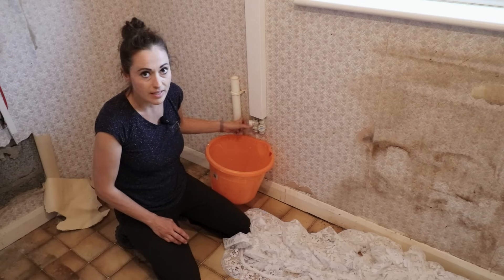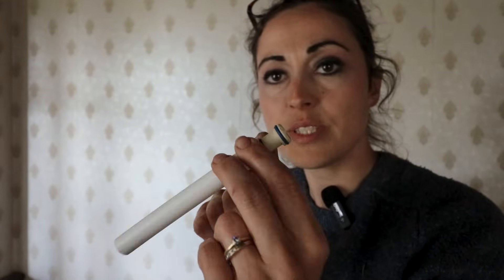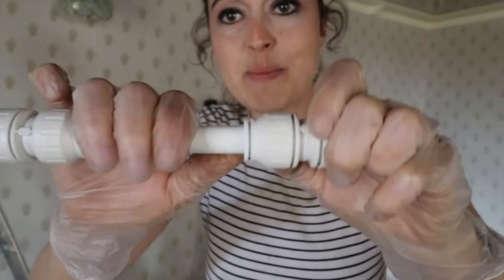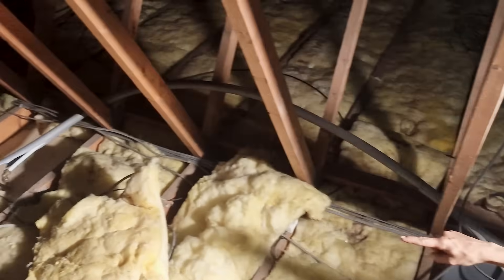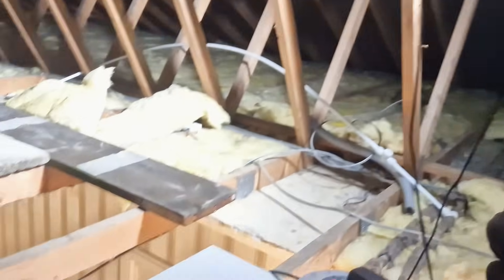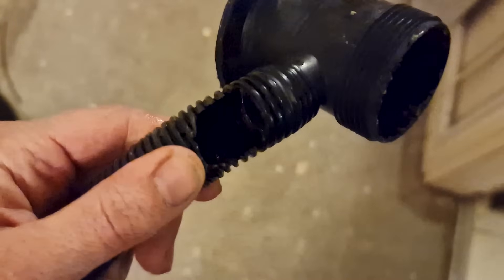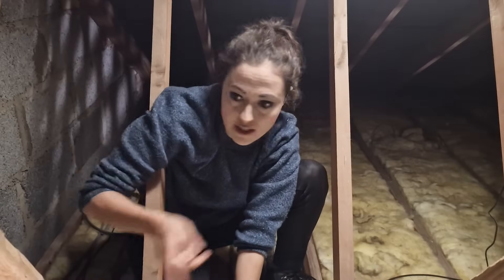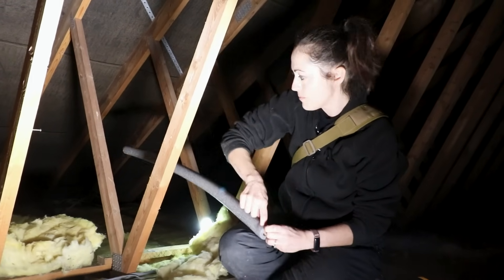We tried to fix the leaks but FOUND MORE PROBLEMS in our new auction property!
Hi all - this is the 2nd week of moving into our new auction renovation house... we had NO water, NO central heating, NO ceilings, and MISSING insulation due to previous frozen and burst pipes.

But with Winter coming, we REALLY needed to investigate what the problem was and get things to a livable state.

I was hoping it would be a quick fix, BUT we weren't that lucky... and let's face it. no one's a fan of crawling around an attic with no boards. So I had to tread carefully and one wrong foot could've been a disaster.

Meanwhile, I turned to Speedfit (plastic plumbing) and showed how it's great for beginners and ordinary home DIYers to do repairs without hiring an expensive plumber.

Fine wire wool [Amazon]
Rolson 15mm pipe cutter [Amazon]
Speedfit 15mm Equal Elbow [Amazon]
Speedfit superseal inserts [Amazon]
Speedfit 15mm Shut Off Tap [Amazon]
Speedfit 15mm Equal Tees [Amazon]